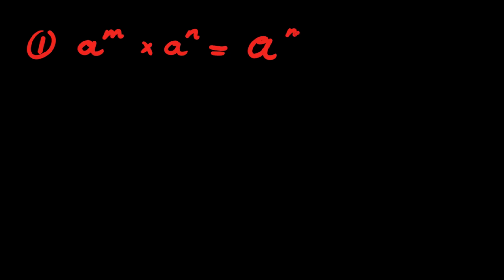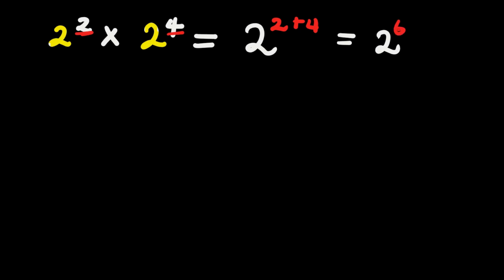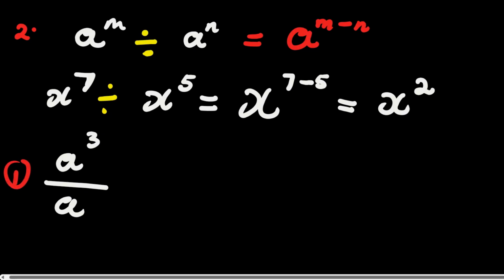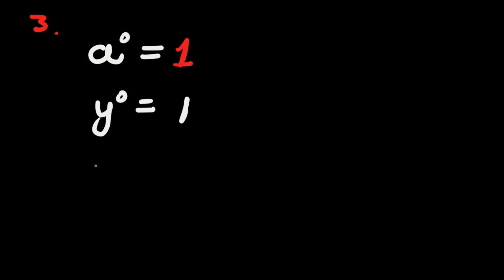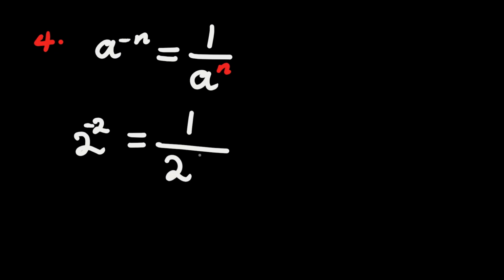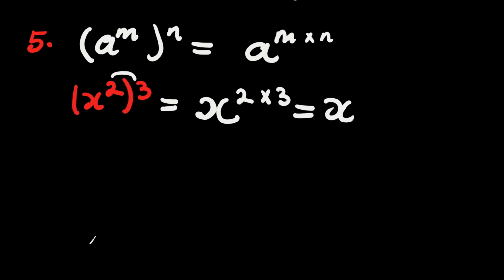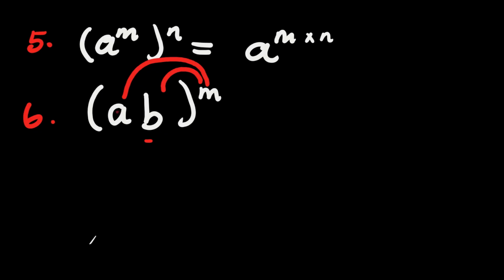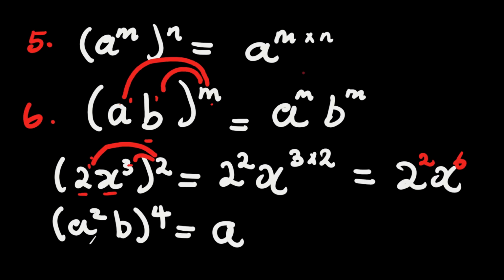Introduction to Laws of Exponents (Grade 9)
This video provides a basic introduction to exponents in algebra, designed to help learners clearly understand how exponents work from the very beginning. We cover exponents, zero exponents rule, and negative exponents, including the negative exponent rule explained step by step. You’ll learn the power rule for exponents, product rule for exponents, and quotient rule for exponents, with clear examples of multiplying exponents and dividing exponents. The lesson also includes multiplying two monomials and focuses on simplifying algebraic expressions and algebraic expressions in an easy, exam-friendly way.